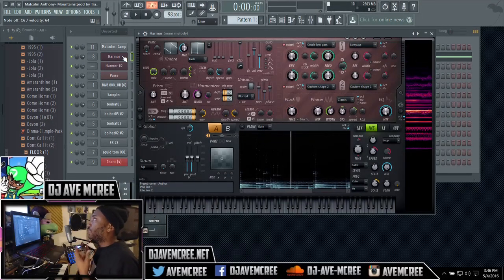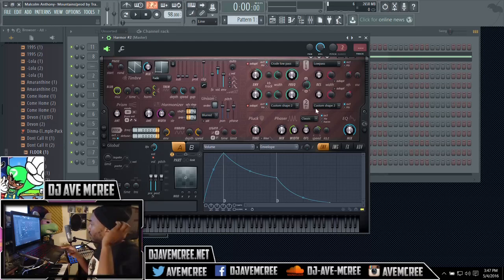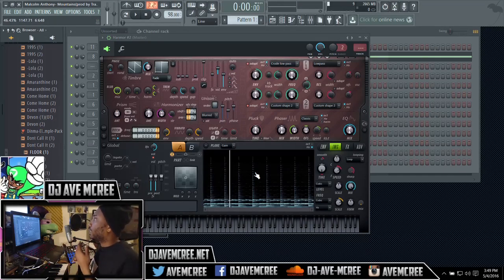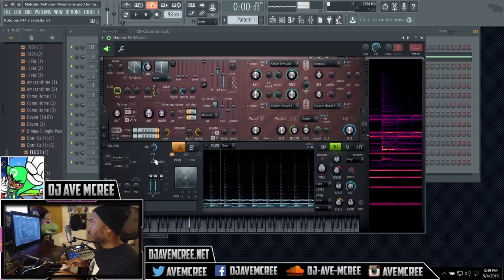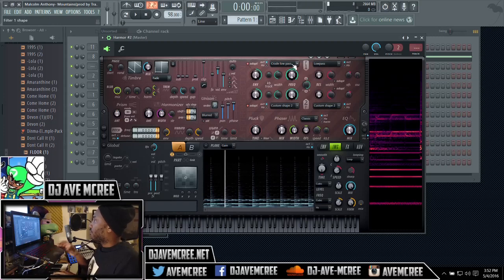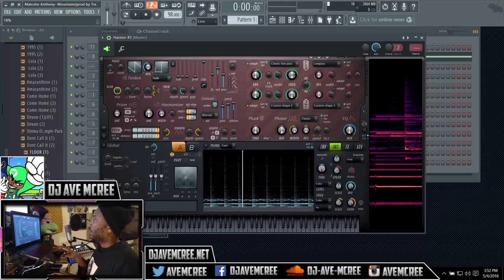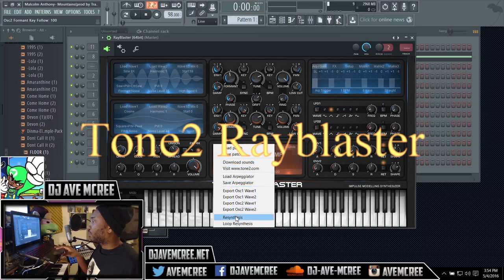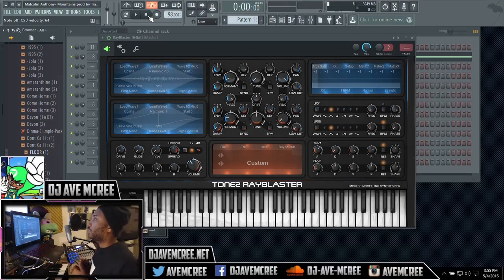sampling 101 in FL Studio pt.3: resynthesis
hear the full song "mountains" by Malcolm Anthony